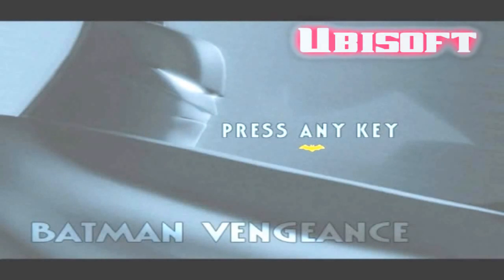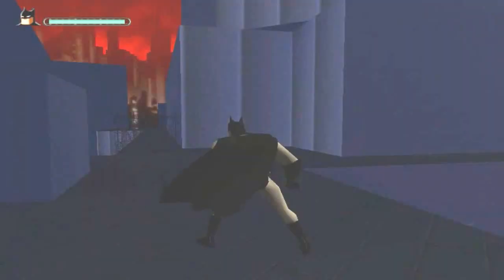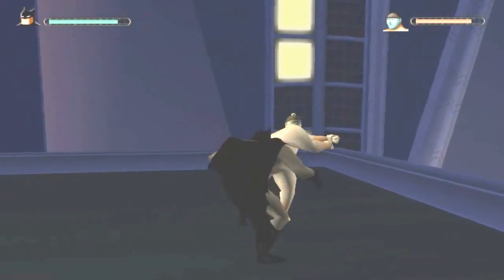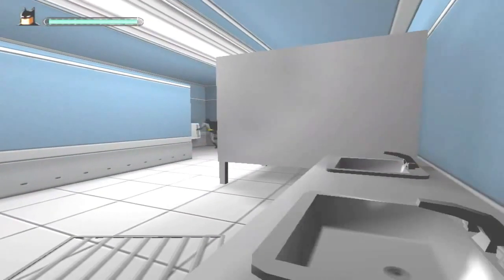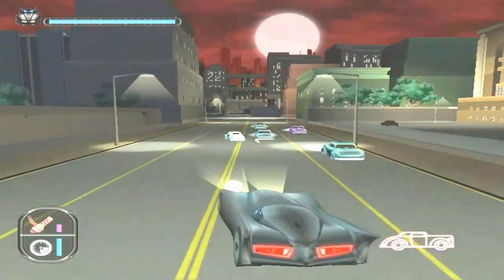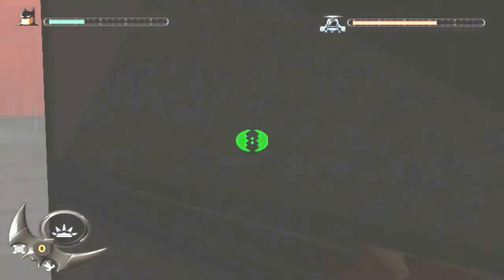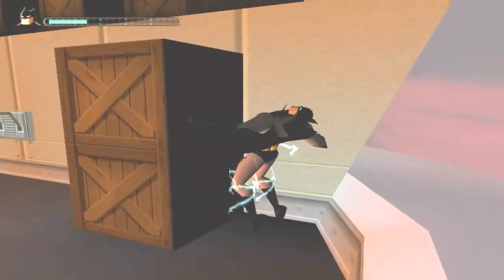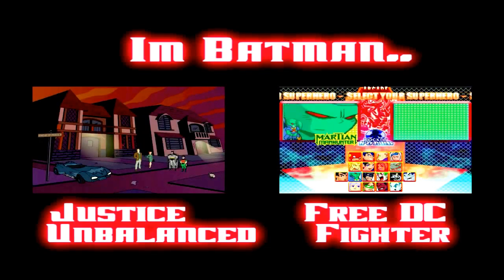Batman: Vengeance PC Games Review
The Batman faces the Joker and Harley Quinn in a 3D action-adventure based around the batman animated series.